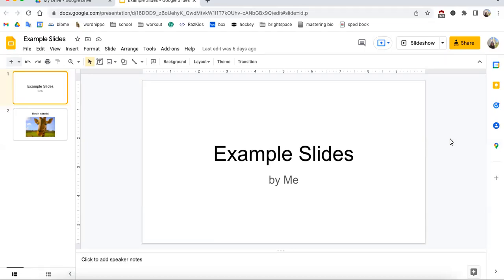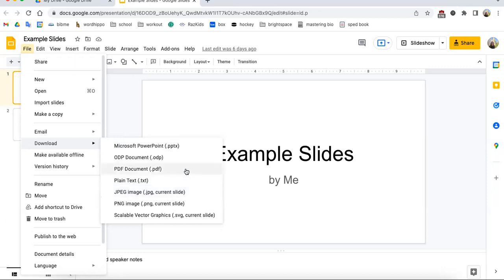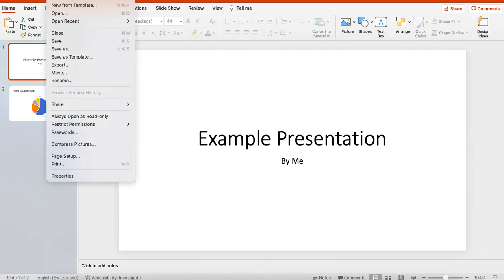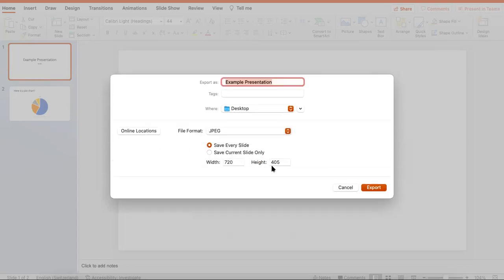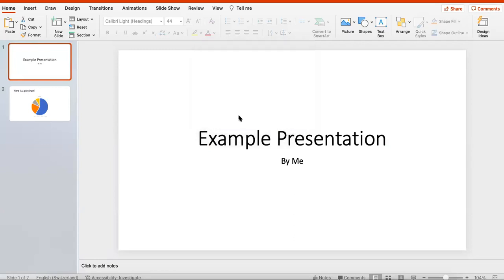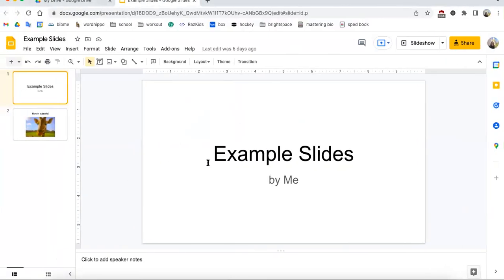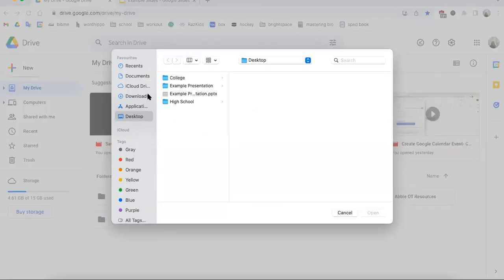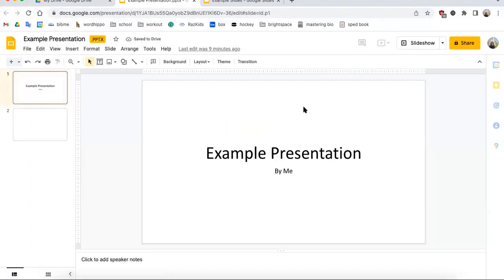Saving Google Slides and PowerPoint Presentations in Different Formats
TIMESTAMPS
00:00 Saving as a PDF or JPEG file
02:26 Saving Google Slides as PowerPoint
03:16 Saving PowerPoint as Google Slides